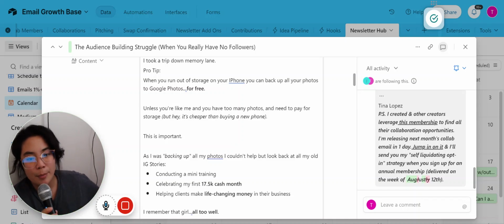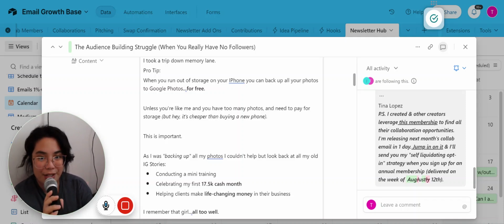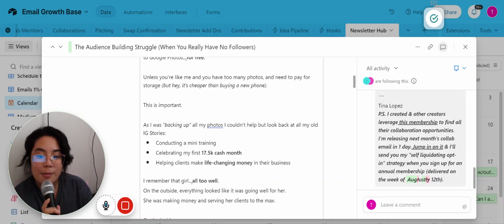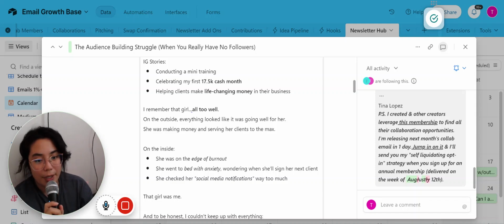The Audience Building Struggle (When You Really Have No Followers)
The video is a deep dive into audience building struggles for individuals who want to build an audience without a social media following.

Chapters
00:01
Introduction

01:25
Trip Down Memory Lane

03:46
Realization and Change

05:09
Creating an Alternative Business

07:16
The Power of Collaborations

08:32
Membership Offer

09:20
Conclusion

Action items
Focus on creating genuine connections
Explore collaboration opportunities
Consider joining the collaborations membership for networking